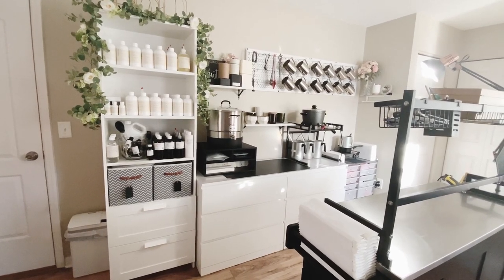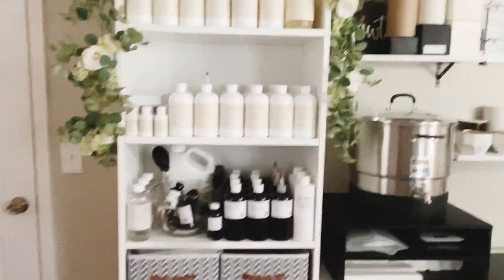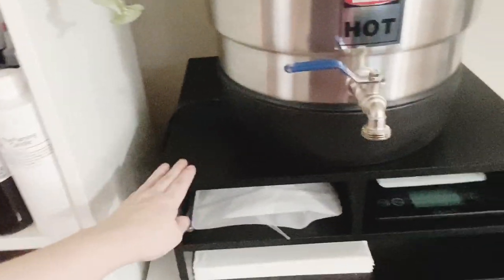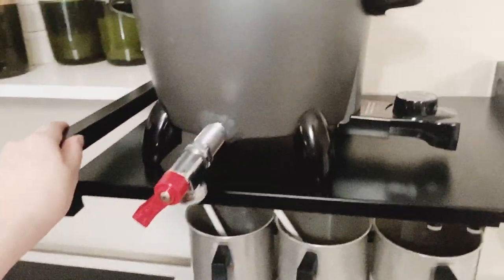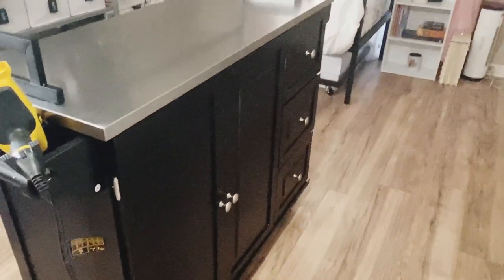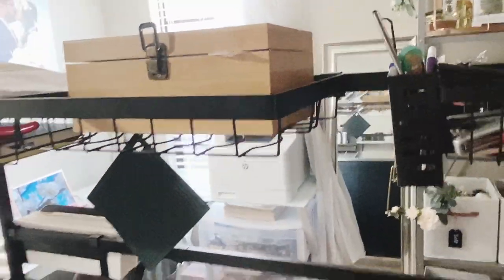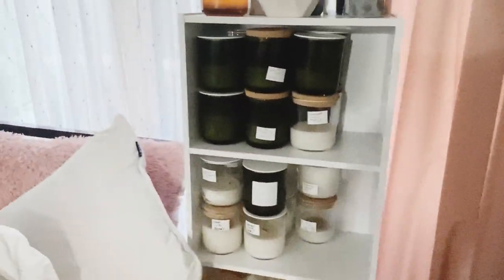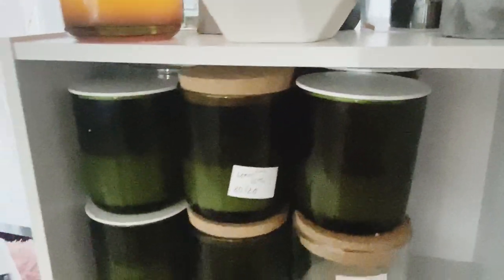{CANDLE STUDIO TOUR} - CONVERTING MY BEDROOM VLOG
{Amazon links}

CANDLE MAKING SUPPLIES:
Wick Stickers
Glass Stir Rods
Silicone Spatula
Silicone Spatula (colorful)
Glass Beakers
Lab Precision Scale
Food Scale
Stainless Pitcher
Wireless Thermometer w/ alarm
Thermometer w/ alarm
Infrared Thermometer
Induction Hot Plate
Induction Pot
Heat Gun
Nailer Pliers/Cutters
Rose Gold Trimmers
Presto Pot (without spout)
Large Wax Melter (with spout)

STUDIO SET UP:
Air Purifier
White Island
Black Island
Cheap Cart
Fur Rug
Foldable Storage
Cart Overhead Rack
Mounted Paper Towel
Floating Shelves
Presto Pot Stand
White Desk
Wax Melter Lower Stand
Daybed w/ storage
PVC Table Protector
Mini Pitcher
White Pegboard
IKEA Dressers -
IKEA Tall Shelf -
Cloth Storage (Wood handles)